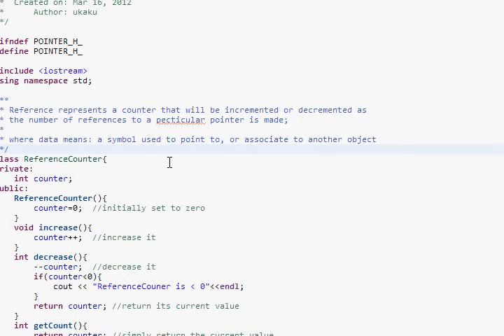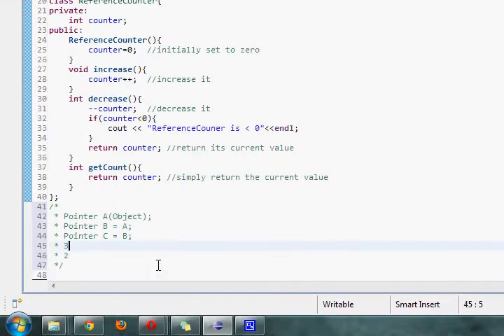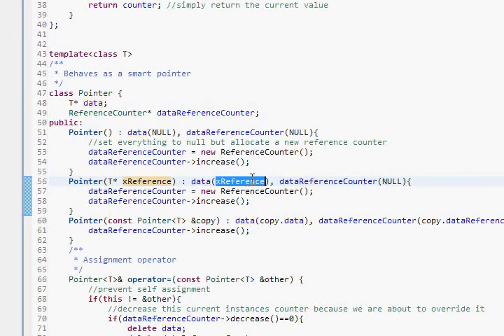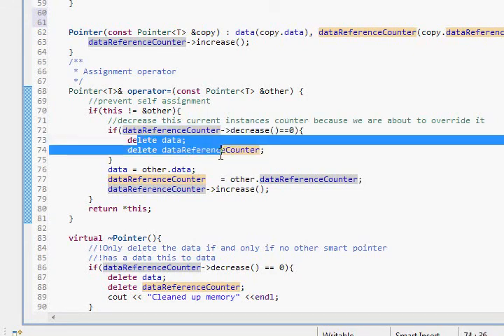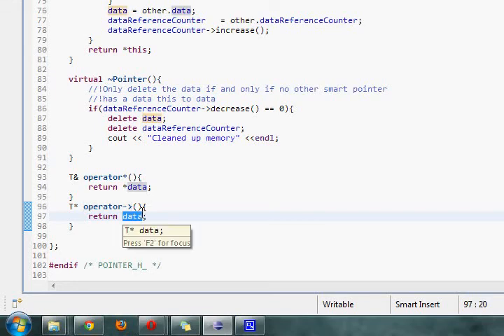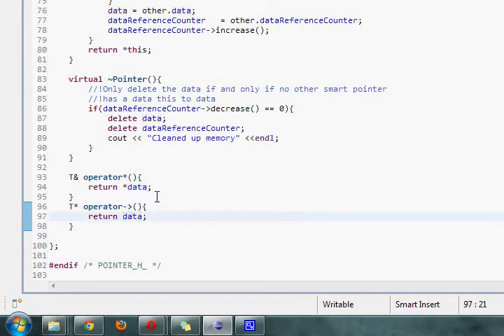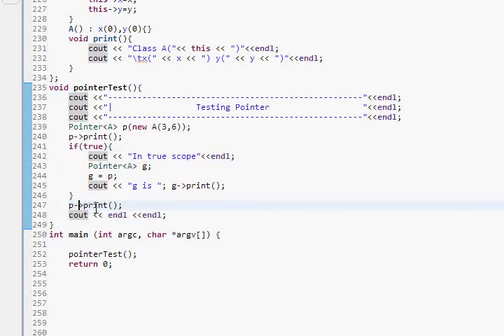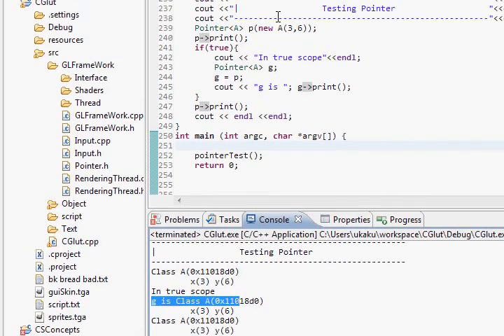C++ Smart pointer 2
Demonstrates implementation of C++ smart pointer